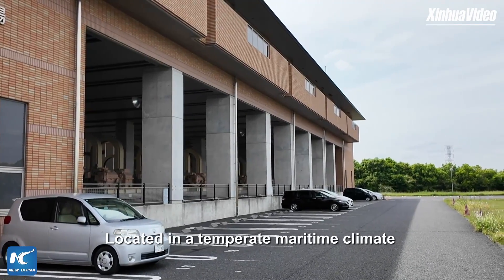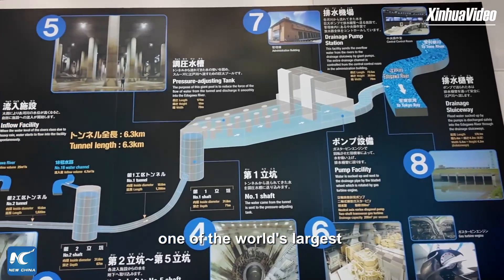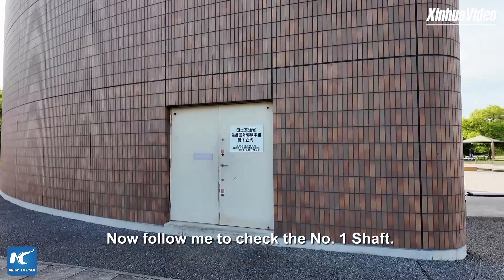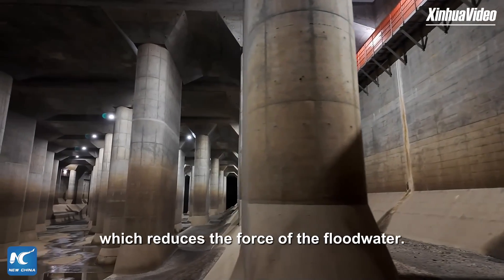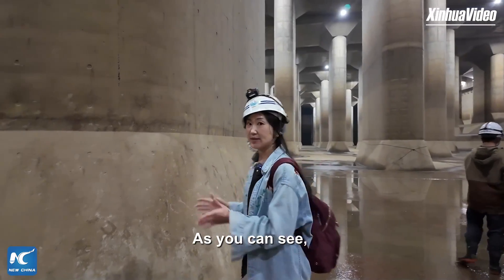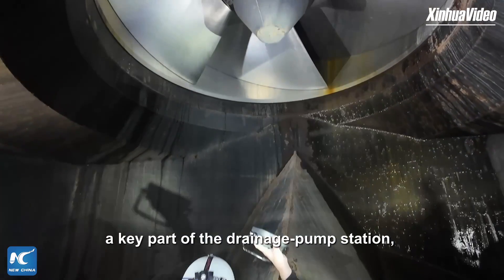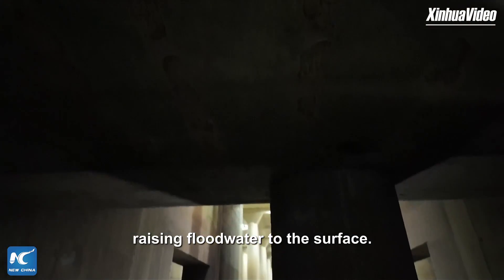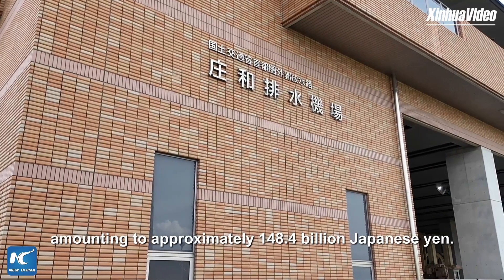How rainy Tokyo tackles floods by building a "city" below the city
As a metropolis vulnerable to flooding, the Tokyo metropolitan area has always been stepping up its efforts to combat floods.
Follow Xinhua's Zhong Ya as she explores a museum which introduces one of the world's largest underground flood diversion systems.